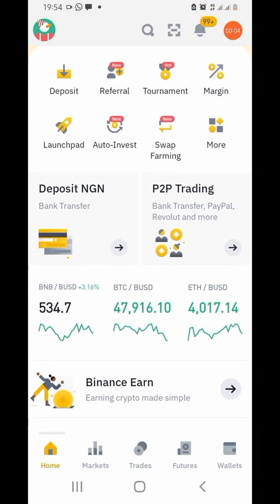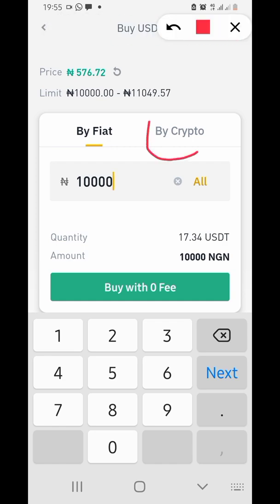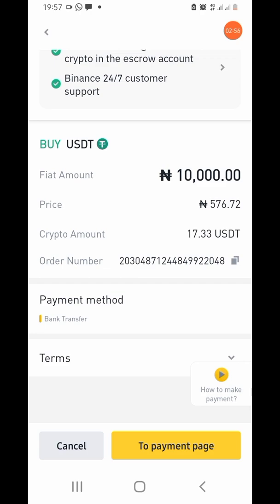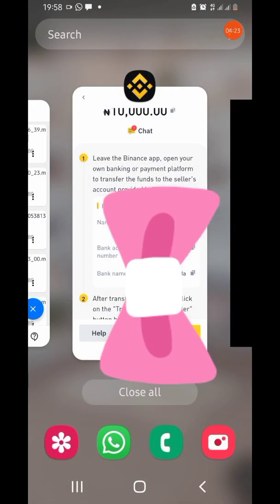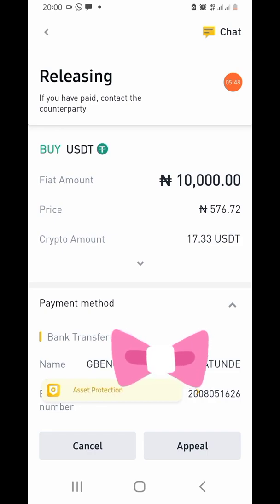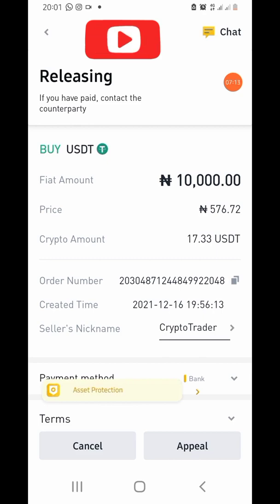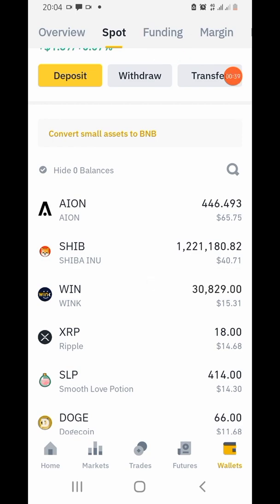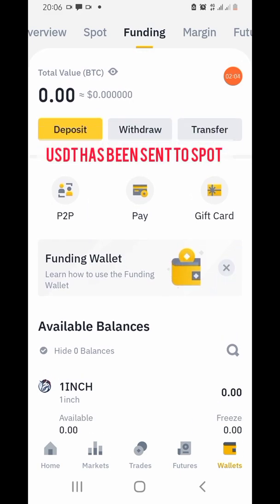How To Deposit Money From Your Bank To Binance In Nigeria.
A very detailed video on Binance p2p. I will be showing you  how to deposit money from your Nigerian bank account to your Binance account via Binance p2p trading.
Watch till the end to not miss some vital points.

How to add custom token on trust wallet

How to buy wakanda inu on trust wallet using pancakeswap